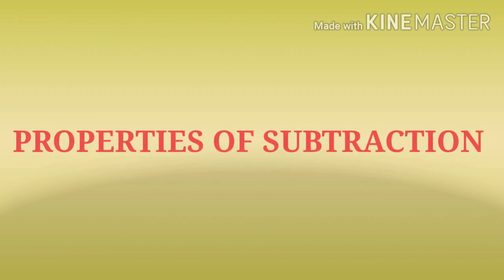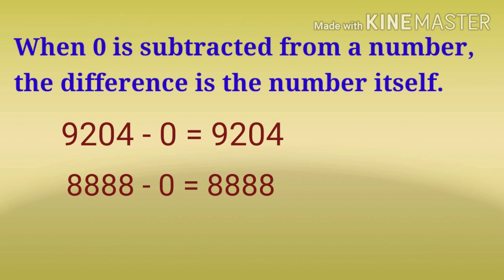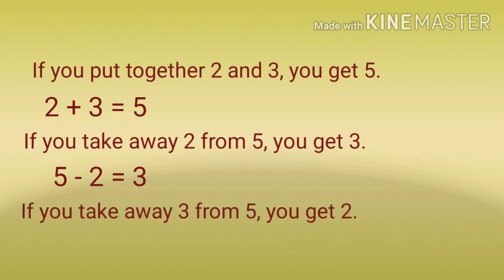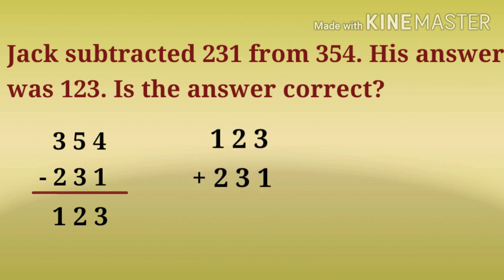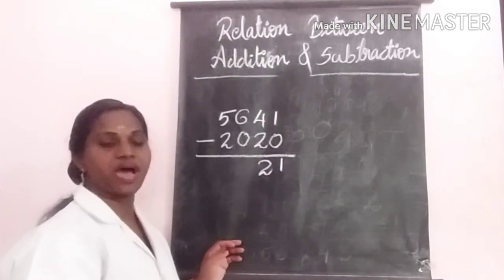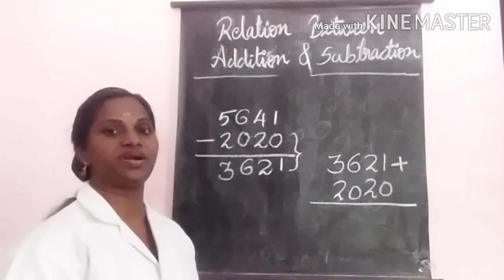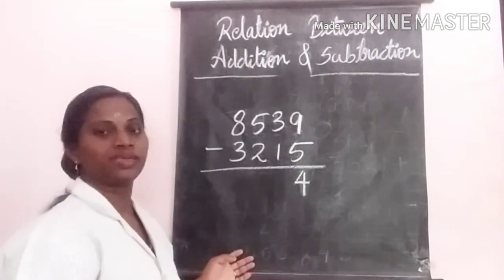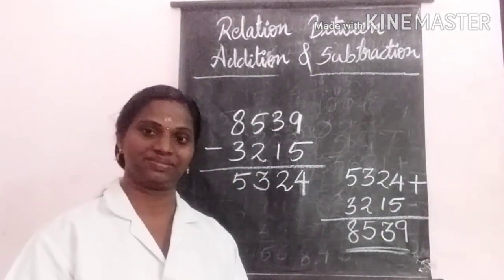LECTURE VIDEO CLASS 3 (29/7/2020)